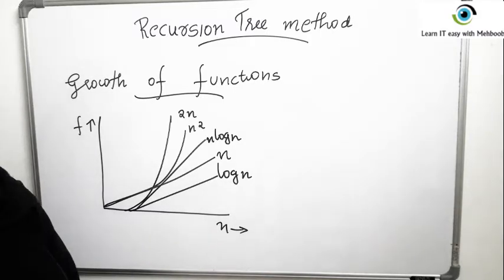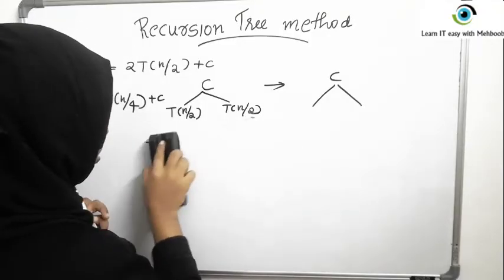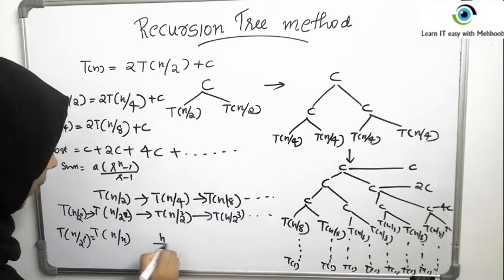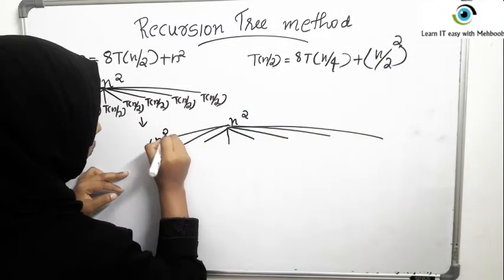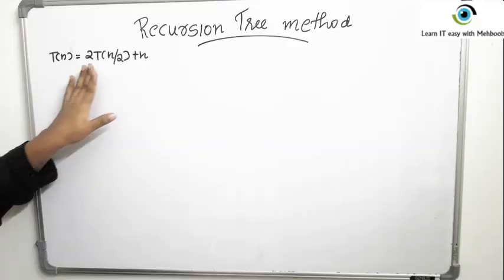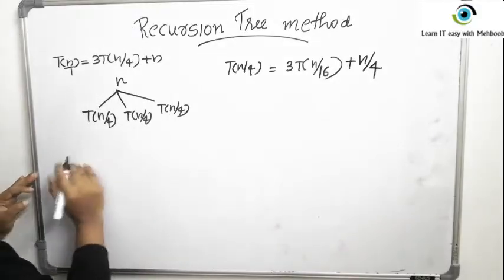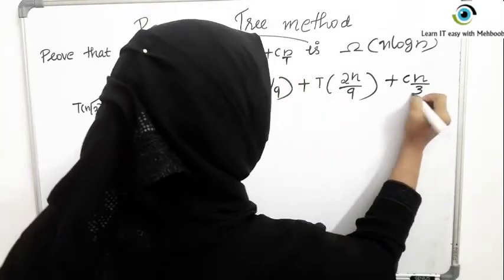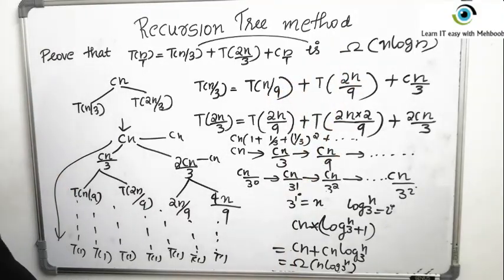DESIGN AND ANALYSIS OF ALGORITHMS, LECTURE - #7, Recursion tree method to solve recurrence relations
Explains function growth curve and the Recursion tree method to solve recurrence relations